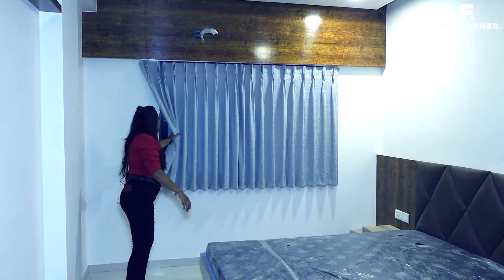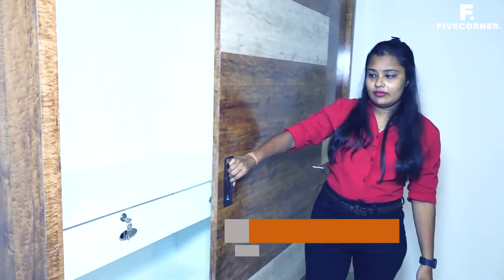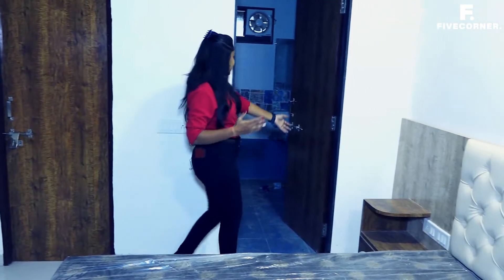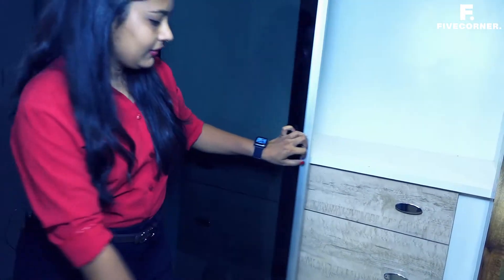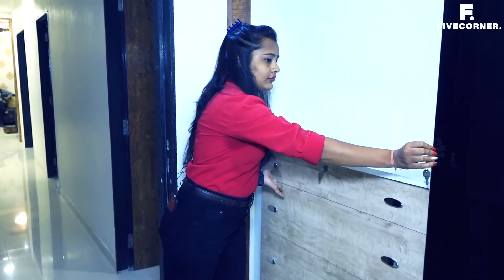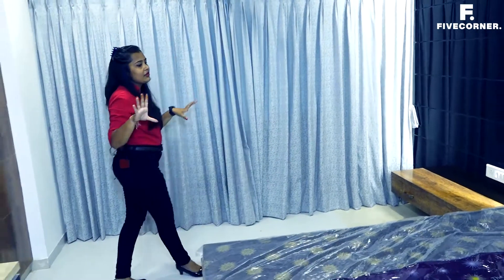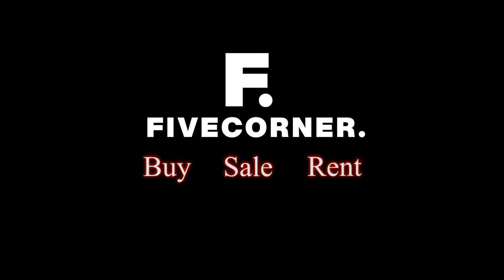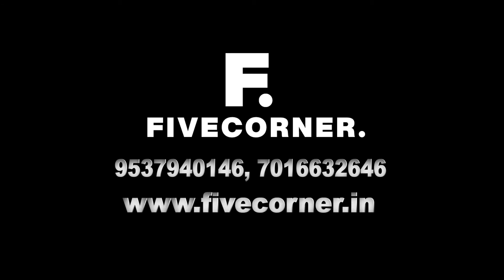3BHK Fully Furnished Flat | Satellite | Ahmedabad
𝙇𝙪𝙭𝙪𝙧𝙞𝙤𝙪𝙨 𝘼𝙢𝙚𝙣𝙞𝙩𝙞𝙚𝙨:
🔸 Library
🔸 GYM
🔸 Yoga Room
🔸 CCTV Camera
🔸 Music Teaching Room
🔸 Car Parking
🔸 Car Wash Area
🔸 DTH Connection
🔸 Multi-Purpose Court
🔸 Indoor Game
🔸 Meditation area
🔸 Day Care Center
🔸 Children Play Area
🔸 Swimming Pool
🔸 Splash Pool
🔸 Senior Citizen Park
🔸 Mini Theatre
🔸 Banquet Hall
🔸 Guest Room and many more.

Ahmedabad, Prahlad nagar
00:00 Intro
00:20 Living Room
00:45 Kitchen
01:32 Washroom
01:40 Bedroom
02:08 Master Bedroom
02:39 Balcony
02:50 Washroom
03:02 2nd Master Bedroom